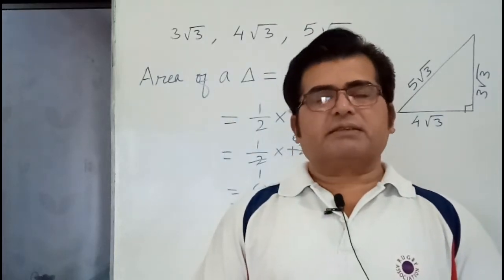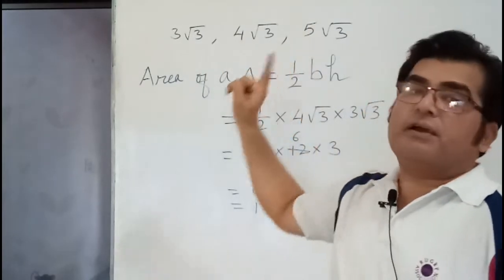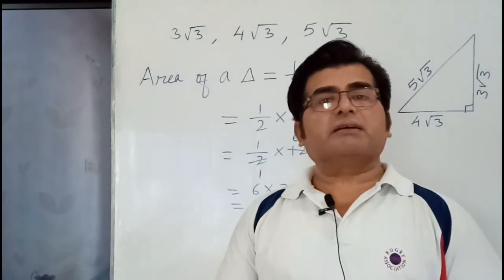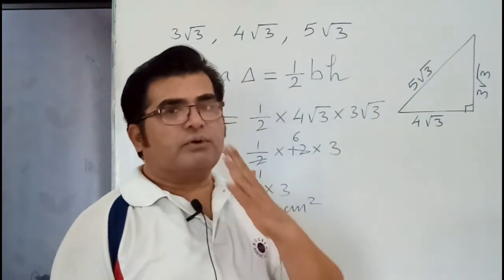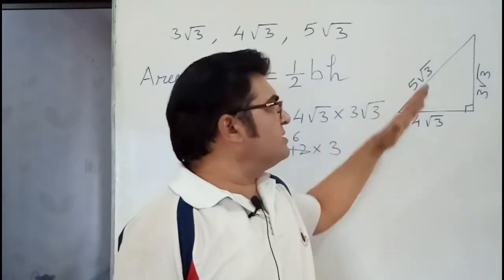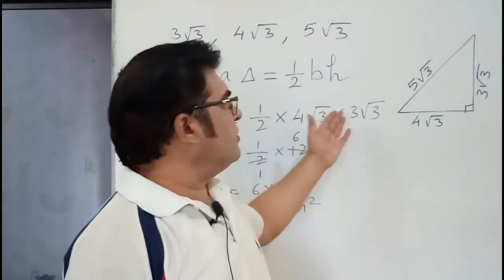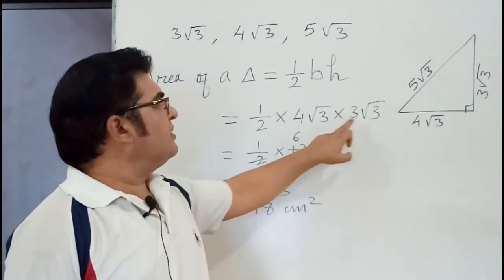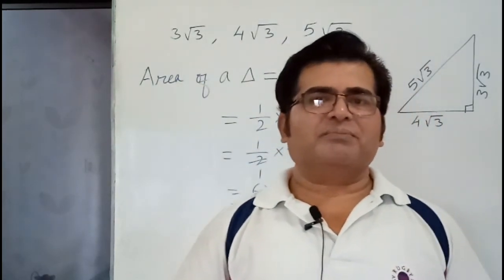Find Area of a right triangle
When three sides of a right triangle are given then we should apply the formula 1/2×b×h. Put the values in formula and get answer.